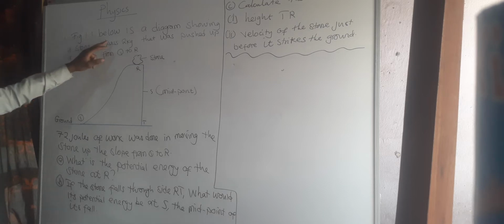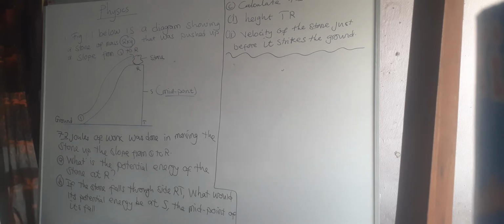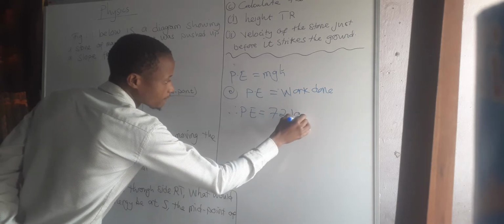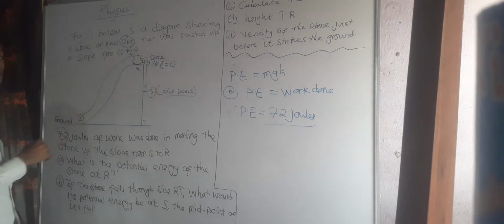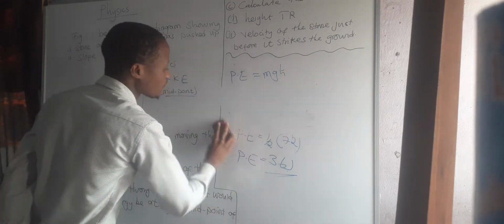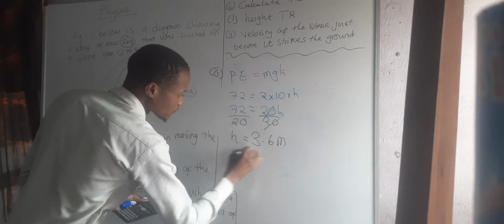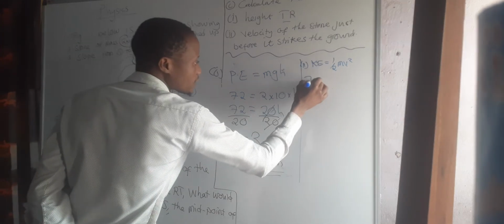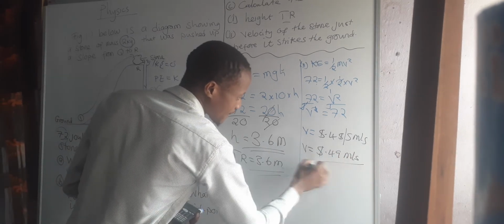WORK AND ENERGY, PHYSICS REVISIONS